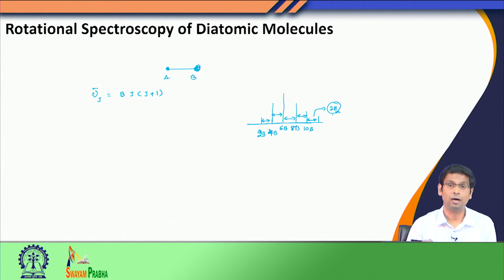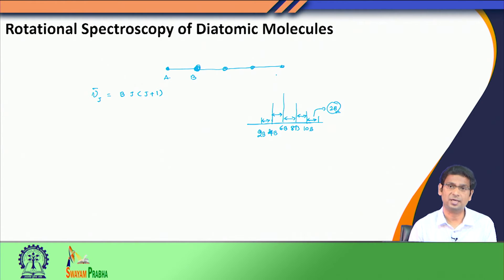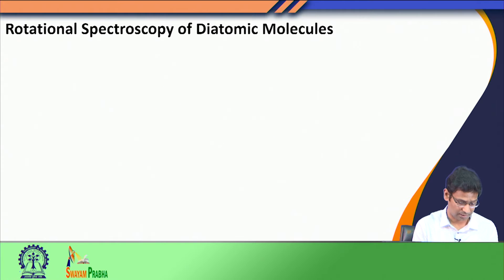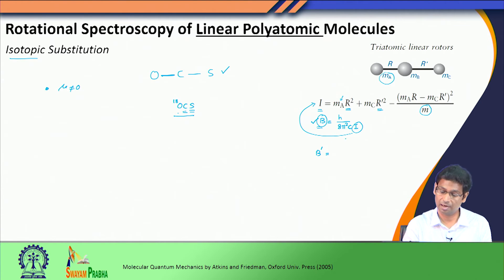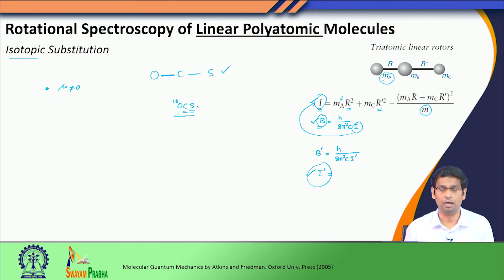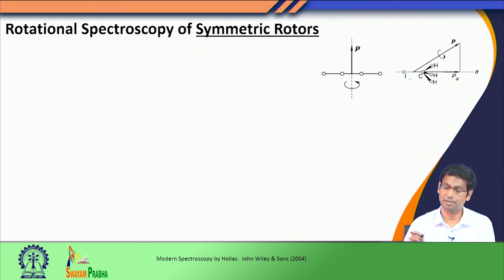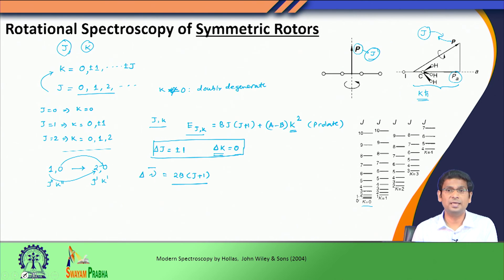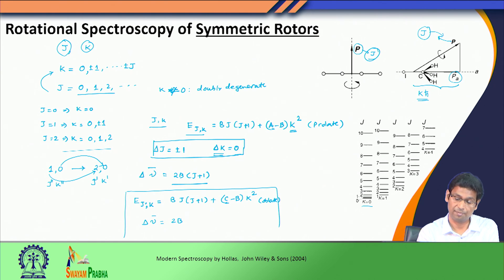Rotational Spectroscopy of Polytomics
Subject:Chemistry
Course:Quantum Chemistry and Spectroscopy